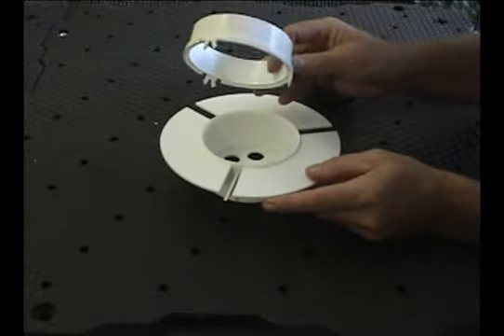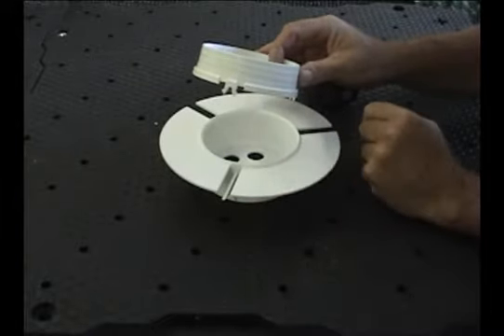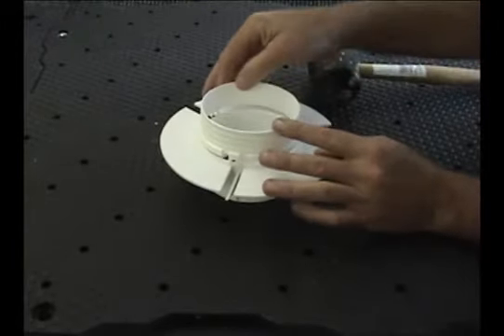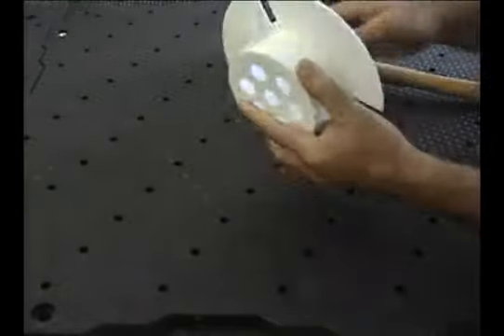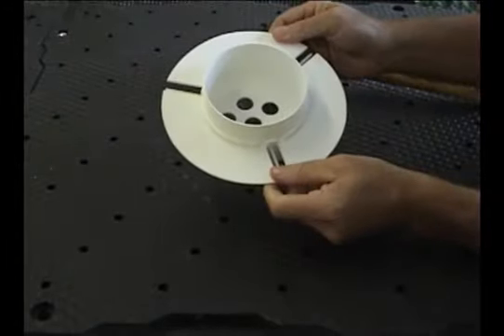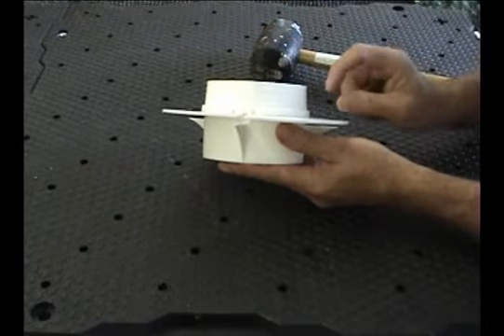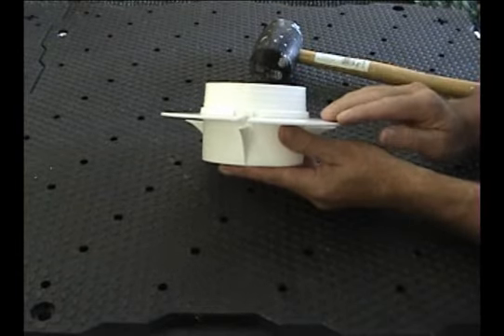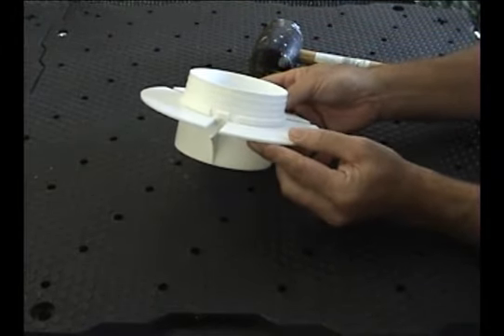Tour Links - Cup Extension Ring Tips + Techniques